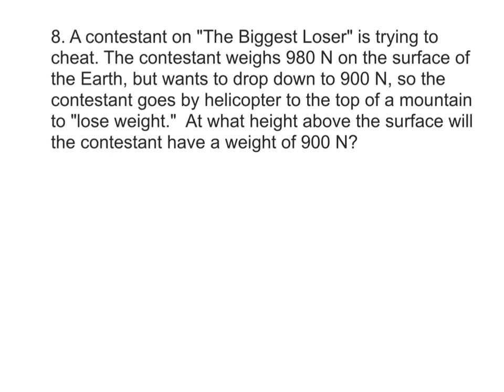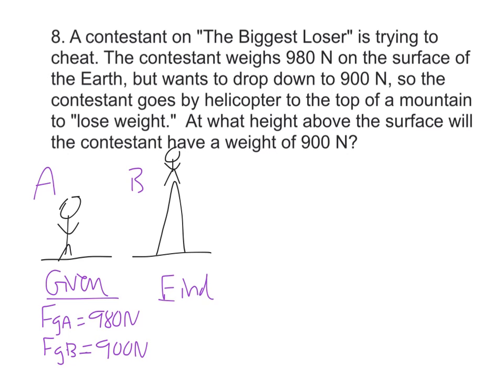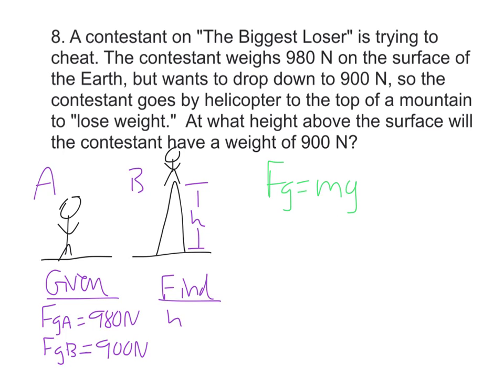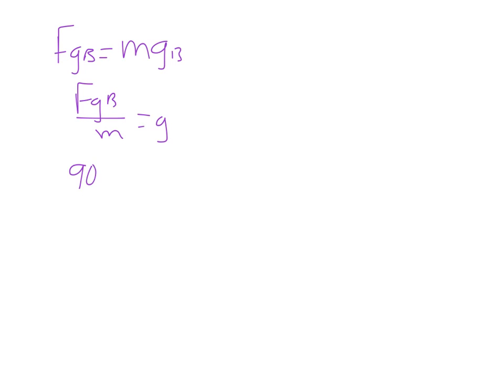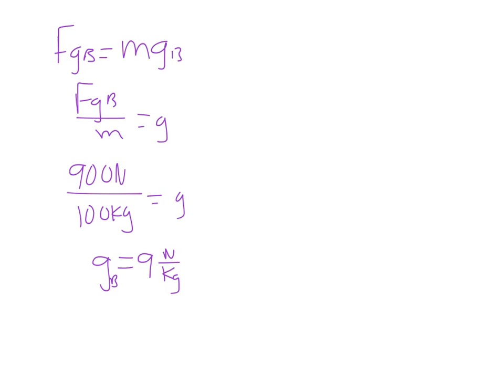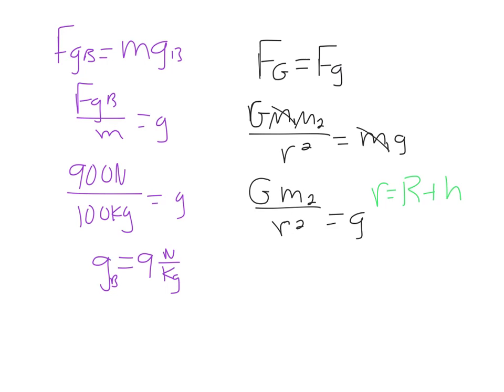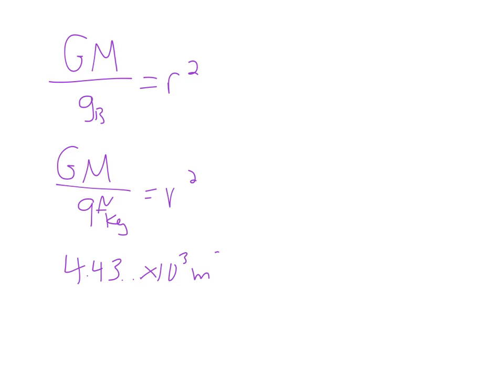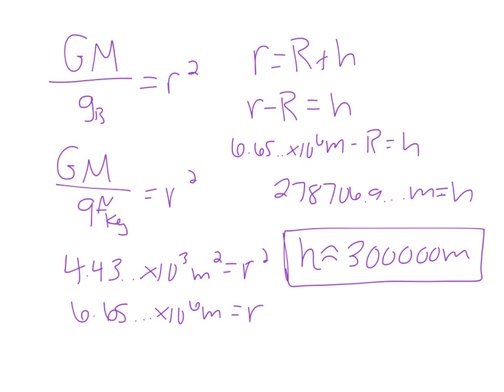Problem 8 Biggest Loser